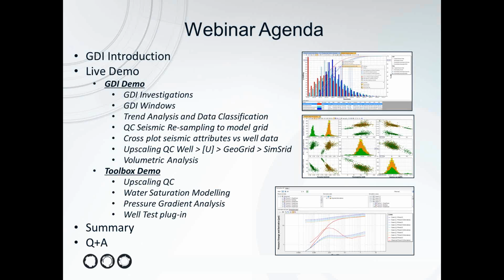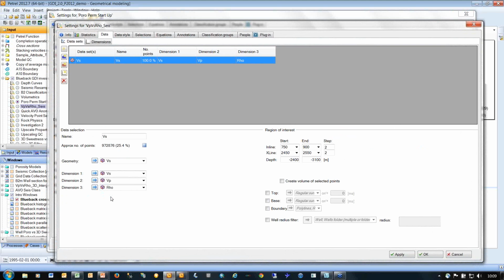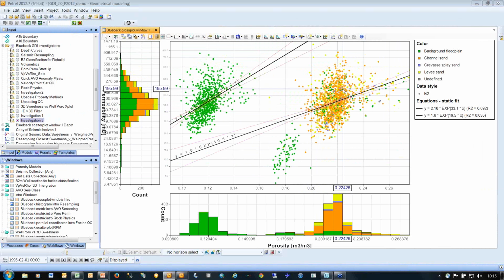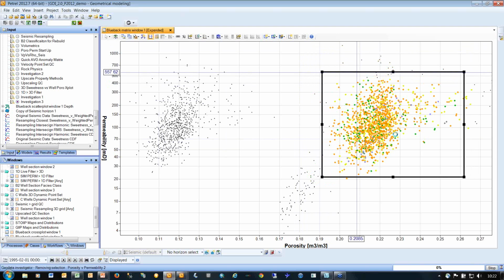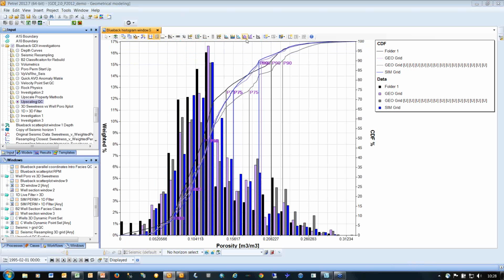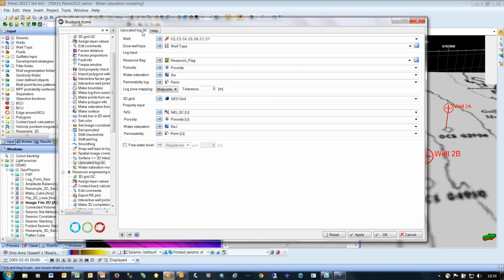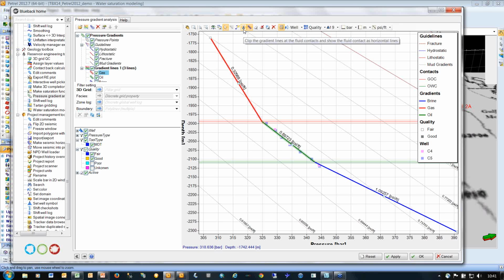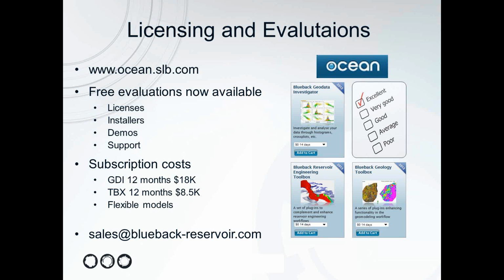Webinar: Reservoir Engineering and Model QC, 2014-01-30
Analyze and interpret your Reservoir Engineering data through our multi domain crossplotter, the Blueback Geodata Investigator.

- Use the new Histrogram Window to generate statistics for your properties
- Visually integrate between plot and 3D space using filters or poinstsets
- Produce equations, to establish quantitative relationships between properties

In addition, this demo will show how the Blueback Reservoir Engineering Toolbox compliments this process by modeling Water Saturation and interpreting Pressure Gradients.